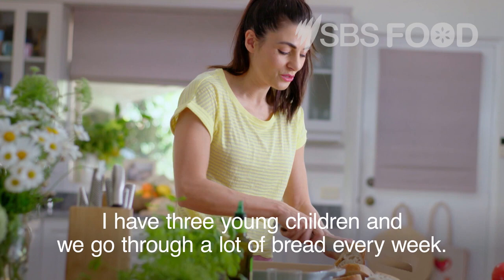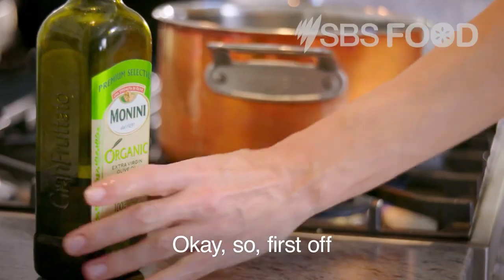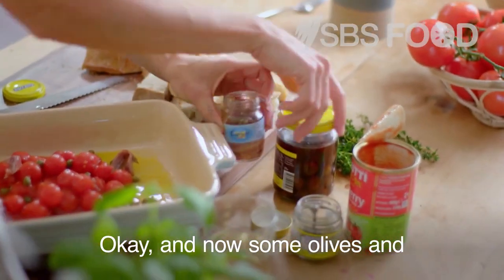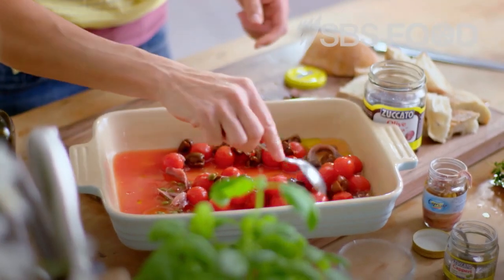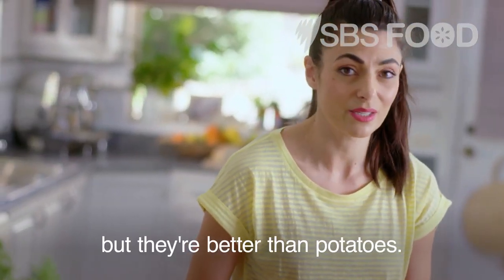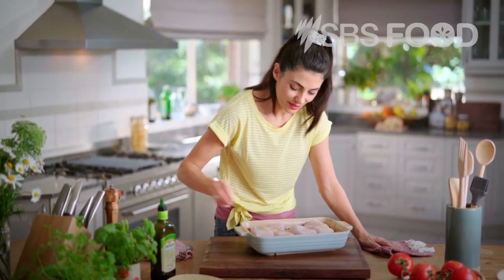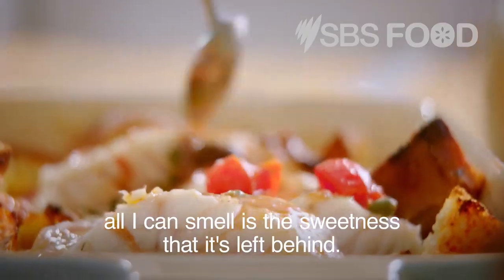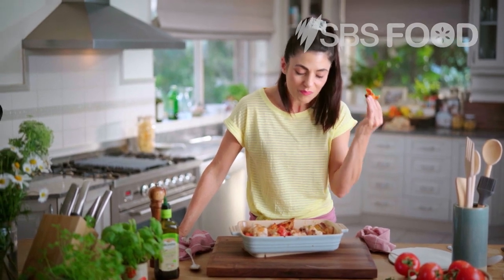Silvia Colloca's baked white fish with roasted tomato-soaked stale bread is better than potatoes